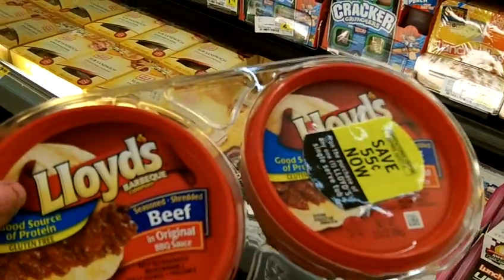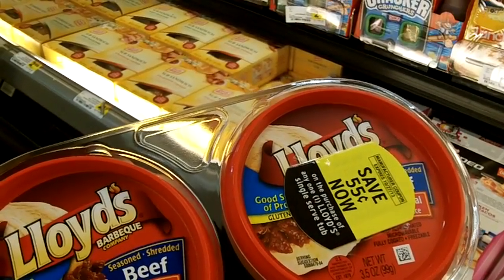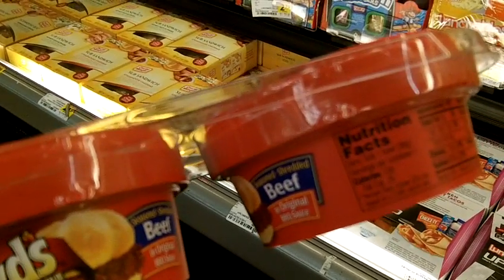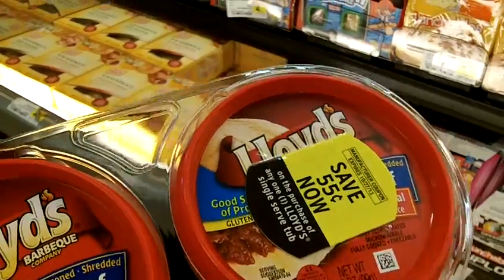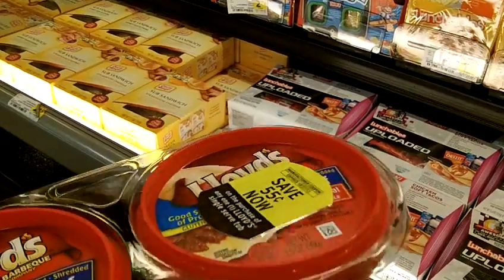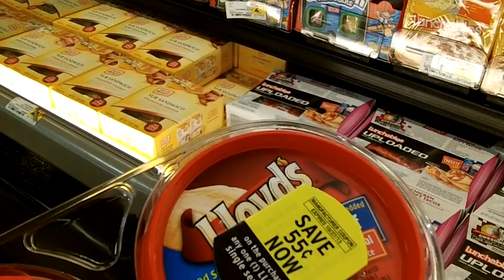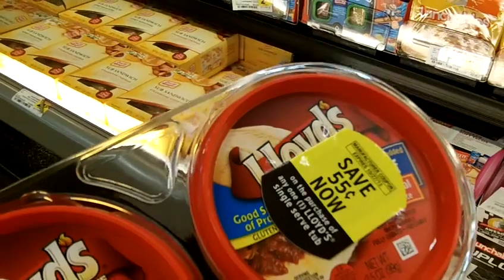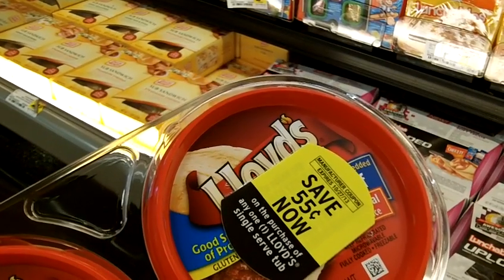WHO SAID I DON'T COUPON ANYMORE? WELL, COME GO IN THE MARKET W/ I'LL SHOW U!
IN THIS VID I DID ALMOST TWO MONTHS AGO, I SHOW YOU THE NEW WAY I COUPON. NO, I DONT BUY MANY NEWSPAPERS AS I ONCE DID, BUT I STILL COUPON BY GOING TO THE MARKET WHEN I HAVE EXTRA TIME, LOOKING AROUND FOR UNEXPECTED CLEARENCE DEALS, BLINKIES AND PEELIES, AND PAIRING THEN W/ THE ITEMS ALREADY ON SALE. I STOCK UP ON THESE ITEMS, FREEZE THEM, AND THATS SAVES ME LONG TERM. THIS JUST SHOWS THAT YOU CAN SAVE MONEY IN MANY WAYS AND BE GOOD STEWARDS OVER OUR FINANCES. I SEND THIS WITH LOVE AND THANK YOU FOR COMING WITH ME. KIANNA

RUN, DONT WALK FOR THE NEXT 24 HOURS EVERYTHING IN THE STORE IS $10 AND UNDER... YOU CAN LOOK LONG AND WIDE AND WILL NOT TOP THESE SAVINGS FOR THE ITEMS AS ALWAYS IS GREAT HEAVY QUALITY! THE LINKS FOR MANY MONEY SAVING DEALS ARE BELOW. AND THIS DEAL ALERT FOR MY STORE IS

VITACOST IS WHERE I GET MANY OF MY VITAMINS, SKIN CARE ITEMS AND EVEN VEGATERIAN ITEMS I USE IN MY COOKING VIDS AT LOWER PRICES THEN EVEN WALMART OFFERS. NOW, IN ORDER THE GET THIS $10 OFF DISCOUNT ON YOUR ORDER OR $30 OR MORE, YOU MUST US AT THIS CODE AT THE TIME OF REGISTERING ON VITACOST SITE . BY USING IT YOU WILL GET $10 OFF OF YOUR ORDER OF $30 OR MORE. YOU THEN WILL ONLY HAVE TO PAY $20! YOU CANT BEAT THAT & HERE IS THE CODE TO USE:

THAT'S RIGHT SUGARLUMPS... RUN.. DONT WALK BECAUSE JUST RELEASED MINUTES AGO, HAUTELOOK.COM (NORDSTOMS)IS OFFEREING A UNBEATABLE DEAL FOR THE LORAC Exclusive Stylist Palette on Hautelook 9/6 -JUST $15 BUT VALUE OF $100! GRAB THIS DEAL FOR YOURSELF AND/OR GIFTS! IT WONT LAST LONG!THEY ALSO ARE HAVING A GREAT SALE ON ON SUMMER SHOES, MANY ARE $10 AND NEW FALL BOOTS, BOOTIES AND SHOES FOR $20!. USE THIS LINK FOR ME GIVING YOU THE HEADS UP AND FOR ADDITIONAL SAVING CHANCES

ALSO, I JUST STARTED GETTING A JULEP MAVEN MONTHLY BOX... U PAY 19.99 A MONTH AND GET 3 FULL SIZE GET QUALITY PRODUCTS CUSTOMIZED FOR YOU. BUT READ FURTHER AND I TELL YOU HOW TO GET IT FREE.  THE COOL THING IS, I SHOW YOU HOW TO GET UR FIRST ON FREE OR ALMOST FREE...YOU CAN THANK ME LATER..LOL...AND MAKE A NOTE THAT YOU CAN CANCEL AT ANY TIME. THESE BOXES OF PRODUCTS VALUE UP TO $60 SO RUN AND GET THIS DEAL BY USING THIS
AT CHECKOUT HERE IS SOME OTHER CODES YOU CAN USE. SOME WILL MAKE THE BOX BE 1 CENT. OTHERS WILL MAKE IT $5 OR FREE.. ENJOY!
USE CODE: FREEBOX -- Get your first Julep Maven box free (I believe this doesn't cover the shipping which is $3.99)
USE CODE: PENNY -- Get your first Julep Maven box for 1 cent (possibly pay shipping, not sure)
USE CODE: FREEMAVEN -- First box free (shipping cost of $3.99)
USE CODE: JULEPVIP -- First box for 1 cent (may or may not still work)

HOOKING YOU UP WITH A ONLINE STORE THAT HAS GET FASHIONS AND EVEN SOME BOMB SHOES , ALL FOR $10! (STAY TUNED FOR I HAVE A HUGE HIGH HEEL AND PLATFORM HAUL COMING IN THE NEXT FEW DAYS, ALL COMING FROM THIS SITE) PLUS TILL MONDAY THEY HAVE EVERYTHING MARKED DOWN EVEN MORE! USE THIS LINK AND YOU TOO CAN STYLE AND PROFILE!

ALSO, HERE IS A LINK OF WHERE I HAVE STARTED TO GET A MONTHLY BOX OF HEALTHY SNACKS. I THINK YOU GUYS WILL FIND THEM HELPFUL FOR BOX IS LOADED WITH GOODIES AS WELL AS COUPONS THAT ARE OFTEN BOGO ON PRODUCTS INSIDE THAT YOU CAN GET FROM YOU LOCAL FOOD MARKET

IN ORDER THE GET THIS DISCOUNT YOU MUST US AT THIS CODE AT THE TIME OF REGISTERING ON VITACOST SITE . BY USING IT YOU WILL GET $10 OFF OF YOUR ORDER OF $30 OR MORE. YOU THEN WILL ONLY HAVE TO PAY $20! YOU CANT BEAT THAT & HERE IS THE CODE TO USE:

HERE IS A CODE TO GET A WHOLE $20 OFF OF ANY SIZE ORDER AT BARATRIC CHOICE... THATS WHERE I GET ALL MY PROTEIN ITEMS AND SHAKES

AND LAST BUT NOT LEAST:
Hey ladies... please come on over to my girls new website, where all your makeup is at top quality..
As your personal beauty consultant she promises the best customers service... around the clock assistance and if you ever have mixed feeling about what you purchased I will change it or give refund...Mary Kay is all about GREAT customer service !